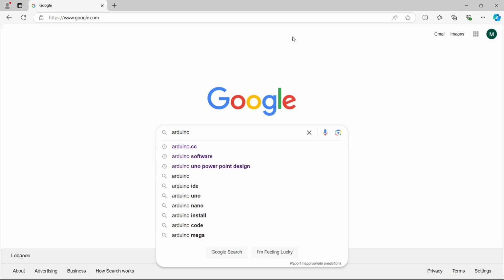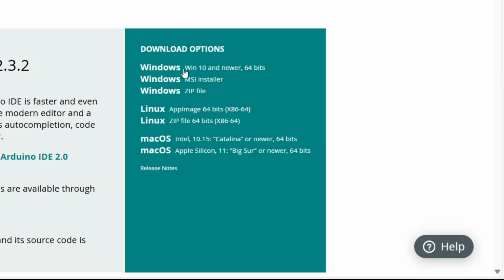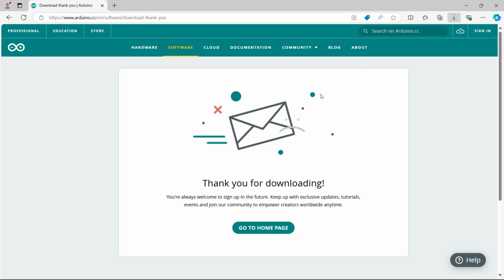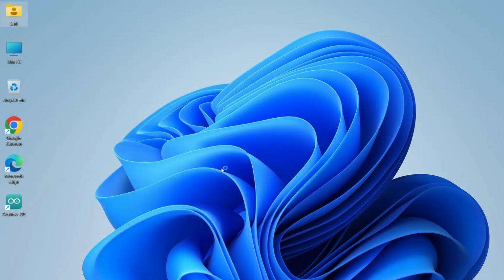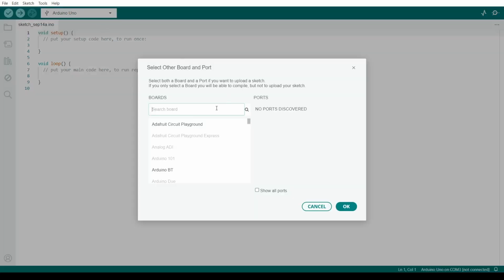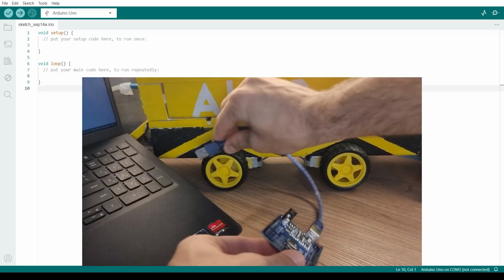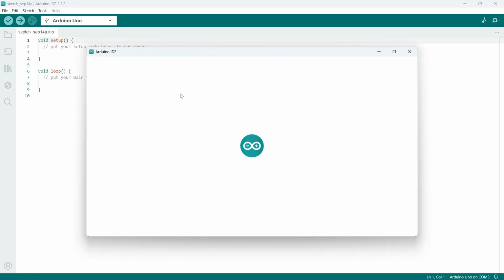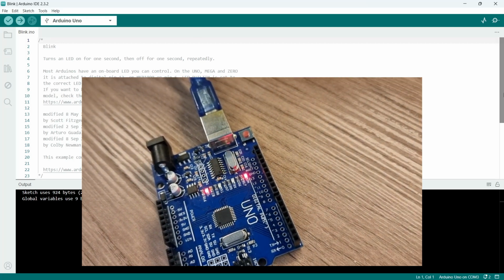Quick Guide: How to Download and Set Up Arduino IDE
Welcome to AUTOCRAFT STUDIO! In this video, I’ll guide you through the entire process of installing and setting up the Arduino IDE. Whether you're new to Arduino or need a refresher, this step-by-step tutorial will help you get your development environment ready in no time!

In this video, you’ll learn:

-Installing the IDE on Windows (also works for macOS/Linux)
-Connecting your Arduino board to your computer
-Selecting the correct board and port in the IDE
-Testing your setup with a simple Blink example